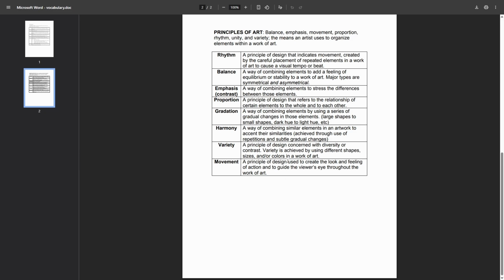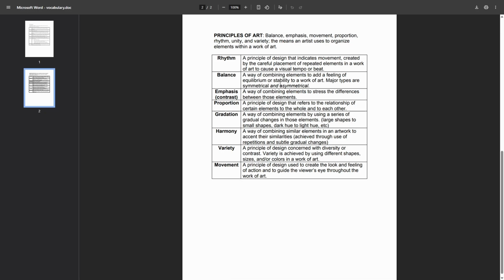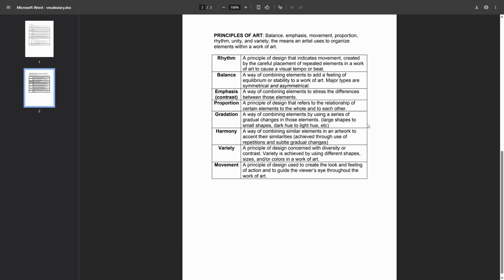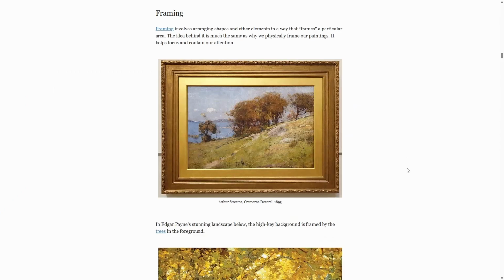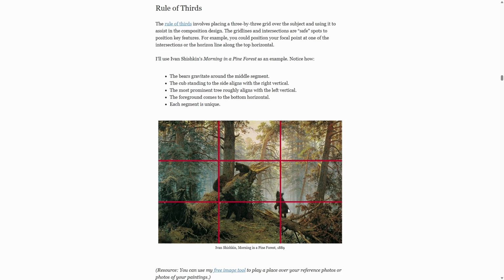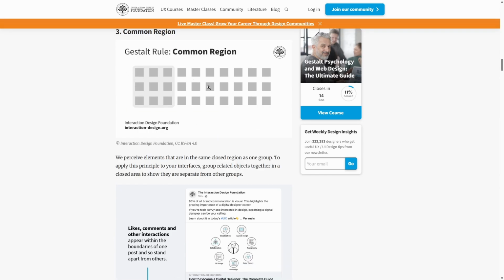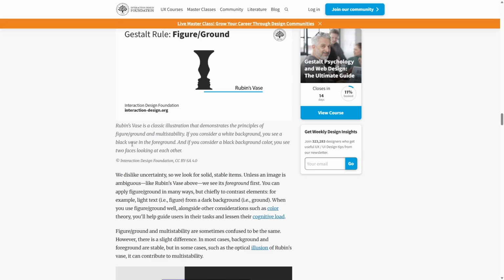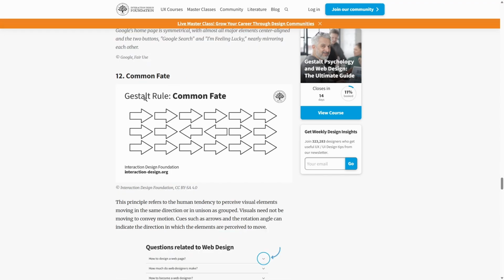[talk only] Beginner/Intermediate Pixel Art Tutorial - Art principles and rules - #25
Timestamps:

0:00 - Start
01:00 - Principle of Arts
05:46 - Composition
08:18 - Gestalt Principle